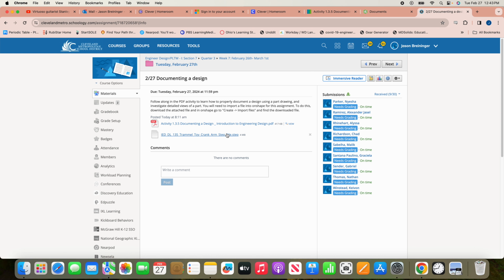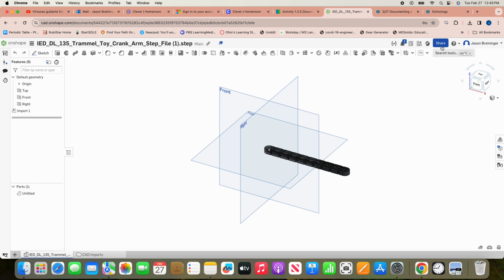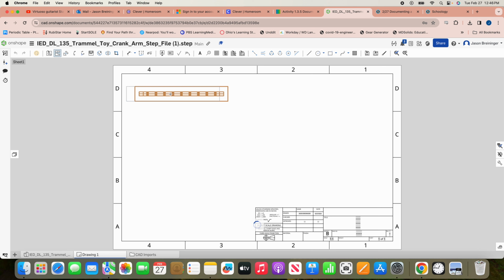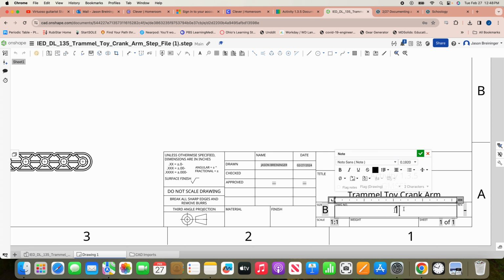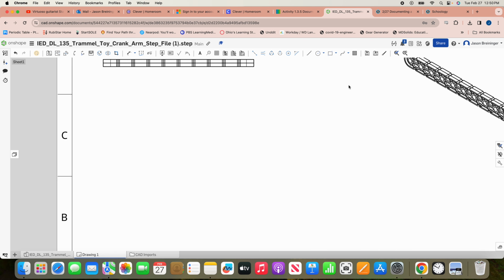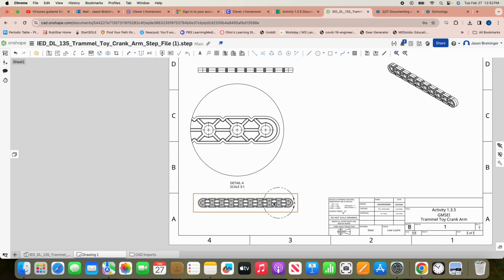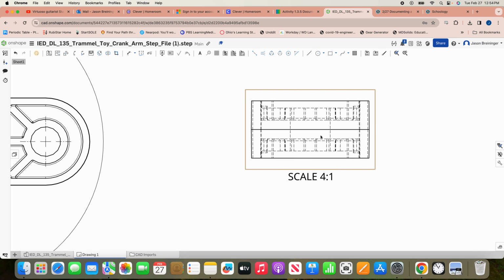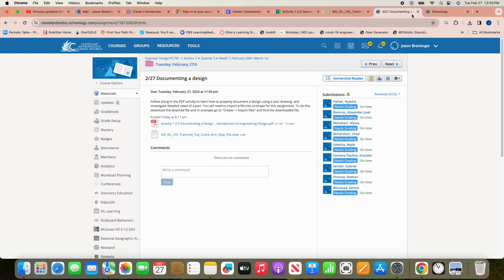Activity 1.3.5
Heres how to do steps 1-6 of activity 1.3.5